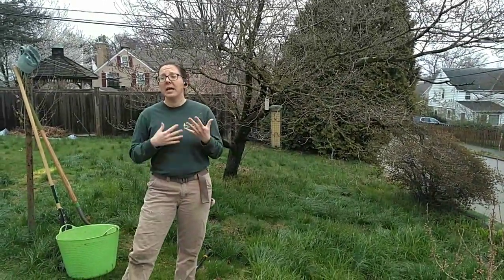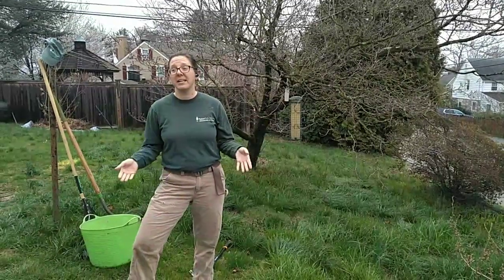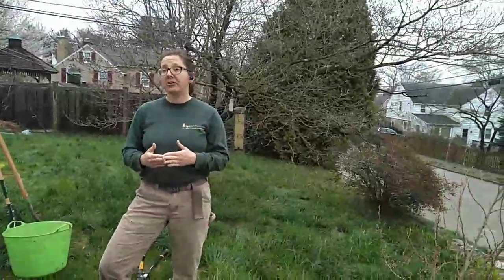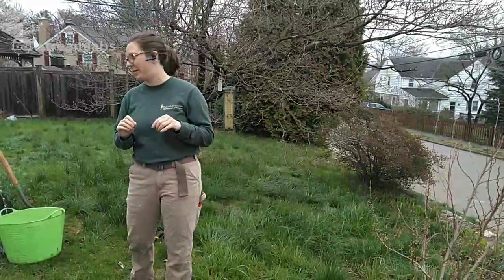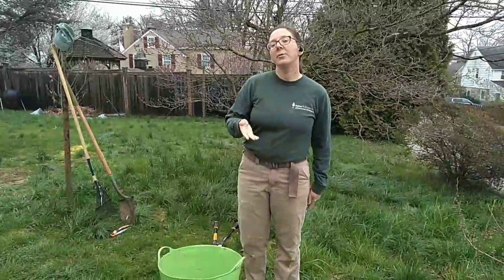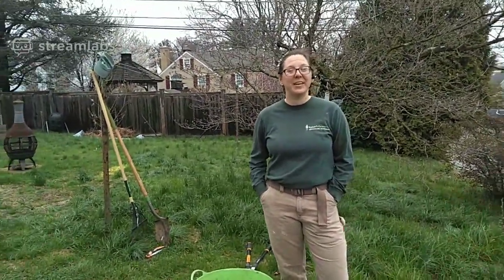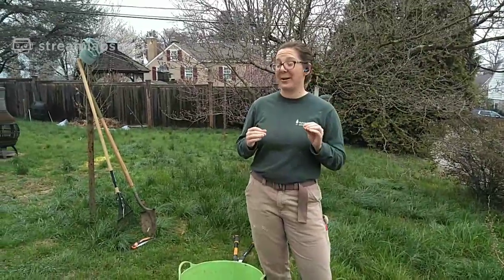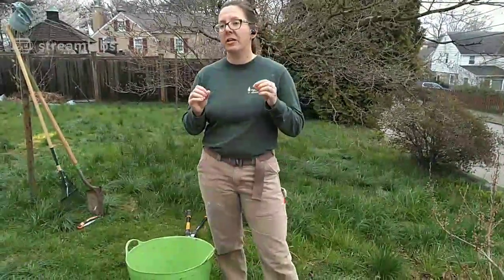Tyler Talks - Spring Gardening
Join us and one of our horticulturalists, Bess, for a Q&A about Spring Gardening!